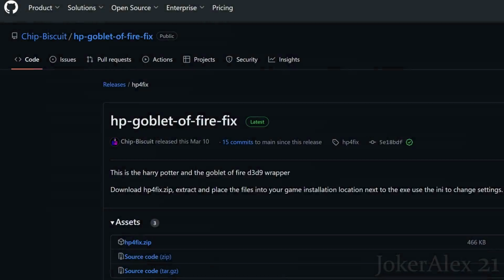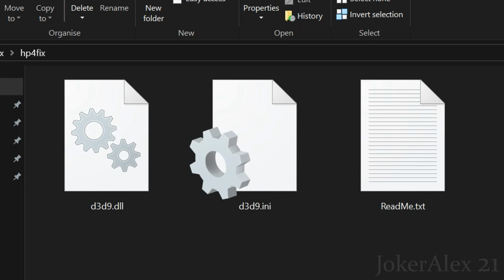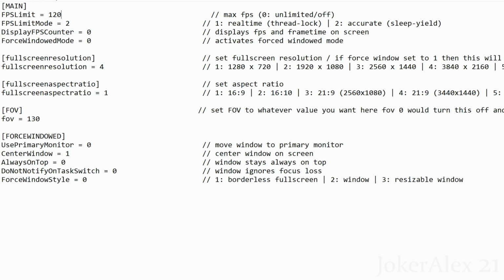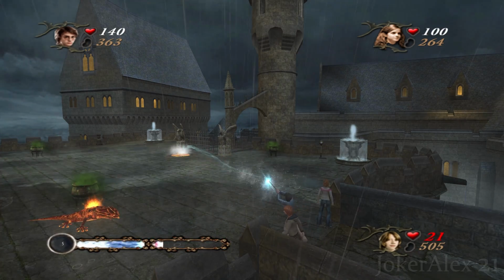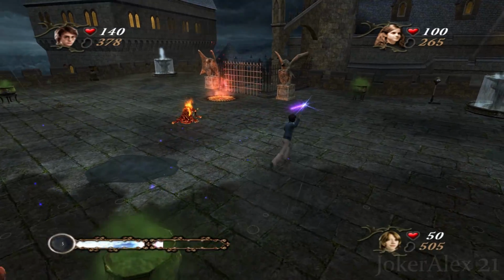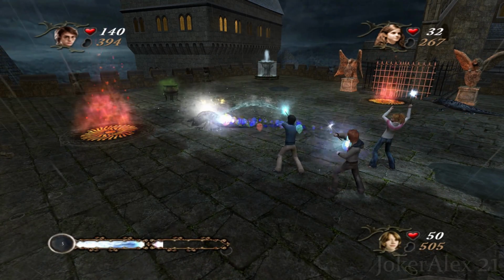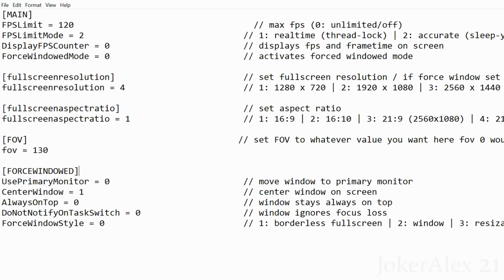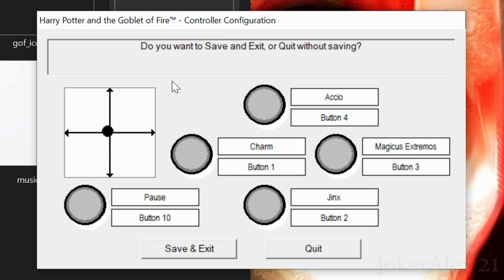Harry Potter and the Goblet of Fire PC 'How to fix game and play in 4K' Guide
This is a guide on how to fully optimise/fix Harry Potter and the Goblet of Fire PC game to make the game run better on modern PCs.

The Fix Enhancers fix offers the following:

High Resolutions
High Resolution Crash Fix
High Aspect Ratios
Custom FPS
Custom FPS Animations (new)
Custom FOV
Windowed Mode
FPS Counter

I also go over how to play the game online co-op if you wish.

The number 1 place for straight to the point Call of Duty Zombies Guides and Easter Eggs

TIMESTAMPS:

Intro - 0:00

EXPLAINING THE INSTALL OF HP4 PC VERY IMPORTANT - 0:25

IMPORTANT INFORMATION REGARDING THE FIX - 1:11

Downloading the fix and setting it up - 1:52

Download for the Harry Potter and the Goblet of Fire PC Fix for our areas below:

Github - (LINK UPDATED!! CLICK ON RELEASES ON THE RIGHT HAND SIDE OF THE PAGE ON DESKTOP (BOTTOM OF PAGE ON MOBILE) THEN SCROLL TO THE BOTTOM OF THE NEXT PAGE AND CLICK ON THE FIX .ZIP FILE TO DOWNLOAD THE FIX)

Explaining the settings within the fix - 3:14

Setting up a controller - 6:34

Explaining the subtitles issue - 7:43

Explaining how to play the game in online co-op - 8:06

Outro comments - 9:05

Outro - 9:25

OTHER LINKS: